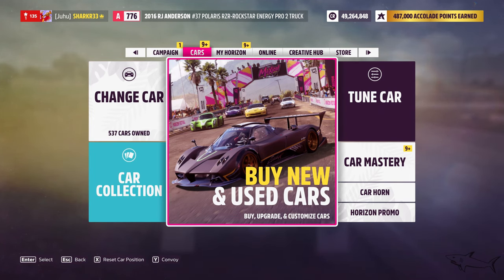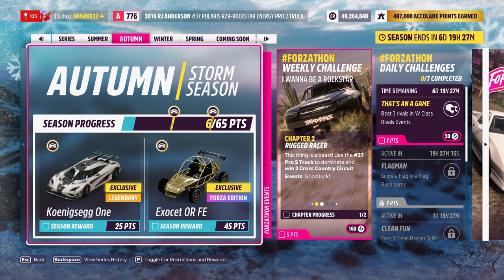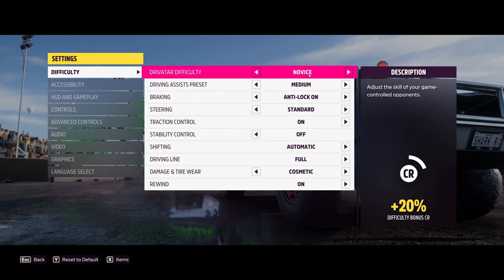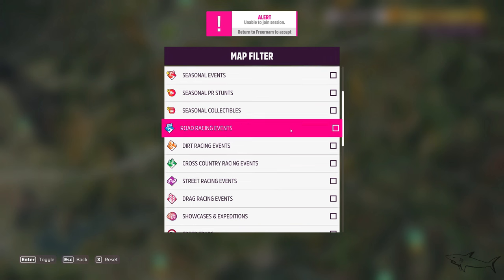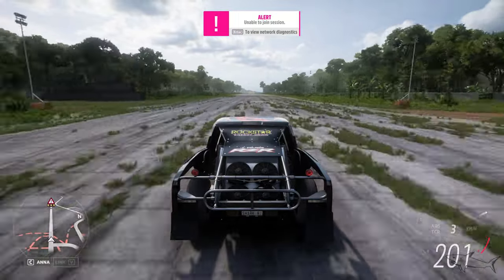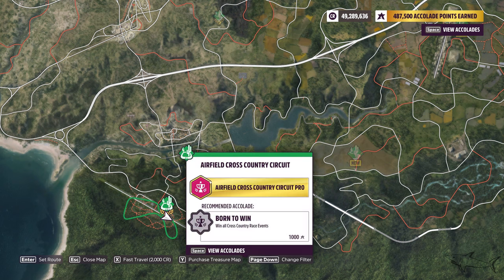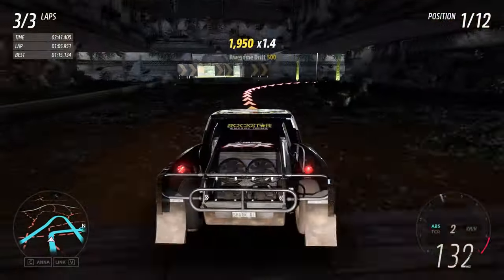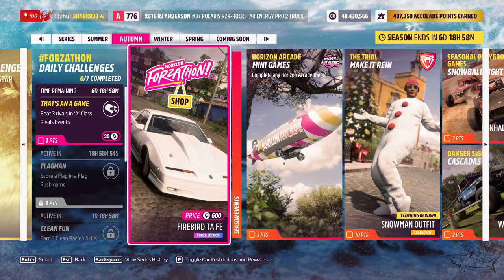Forza Horizon 5 Weekly Challenge | Cross Country Circuit Tutorial | RJ Andersons #37 Pro 2 Truck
Forza Horizon 5 Weekly Challenge

I Wanna Be A Rockstar Tutorial

RJ Andersons #37 Pro 2 Truck